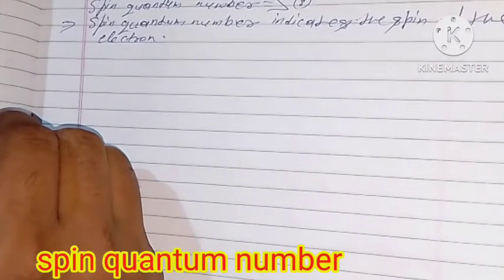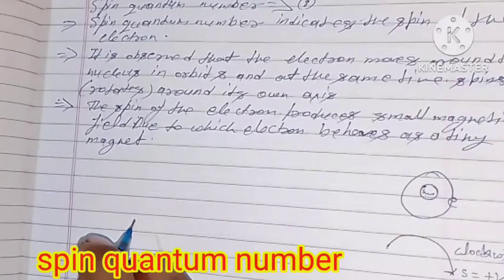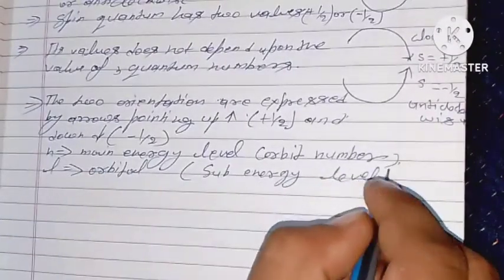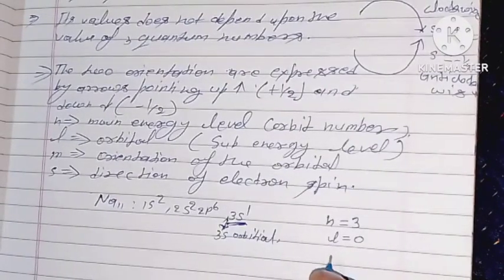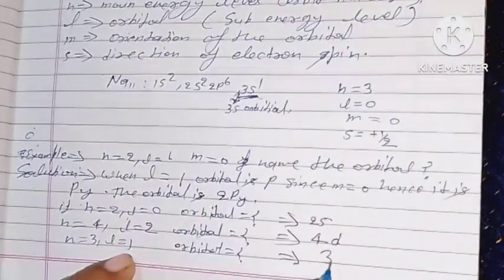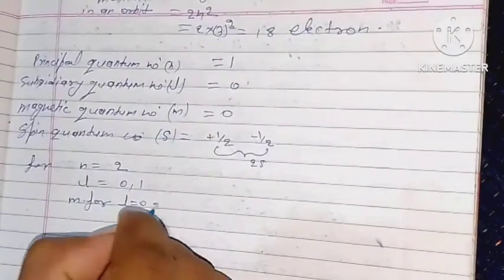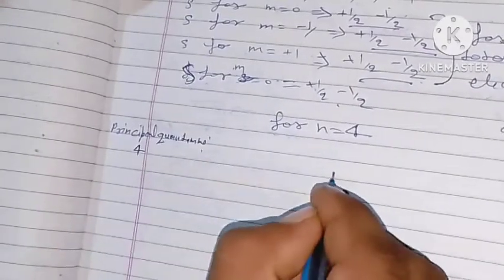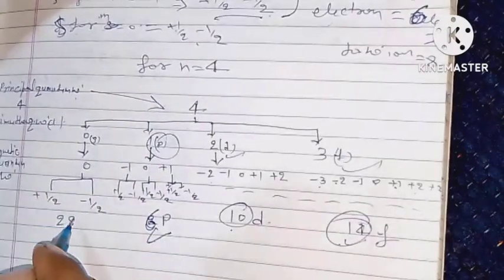Lecture no.11 , Spin quantum number, example